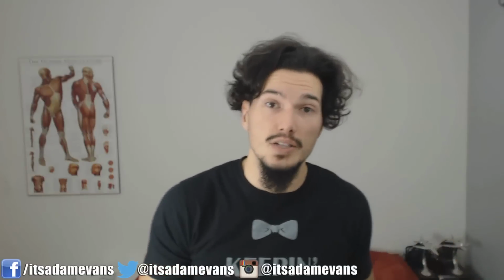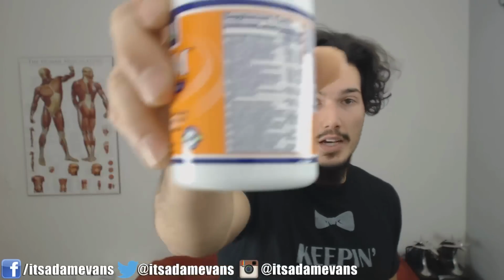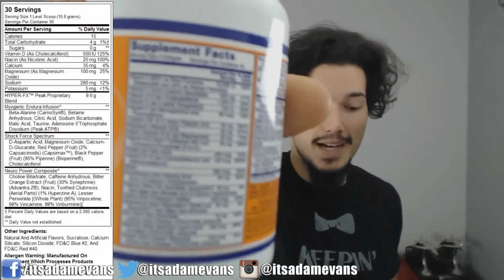Vitamins and Supplements for Health, Bones and Brain Function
My current Vitamins and Supplements stack for helping with bones, joints, cartilage, and brain function. It's a little cocktail of pills I'll take throughout the day to help with powerlifting and/or bodybuilding.

[ Related Articles ]